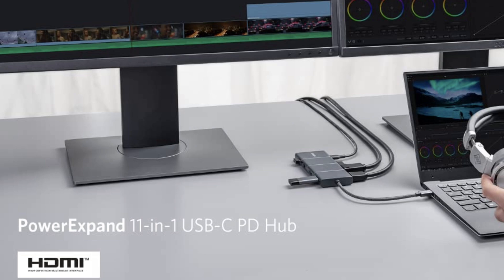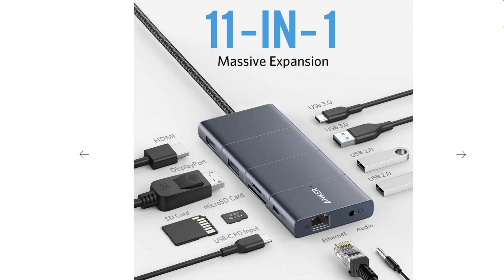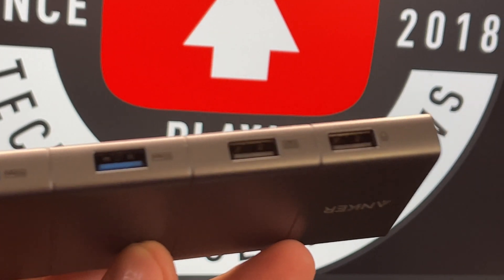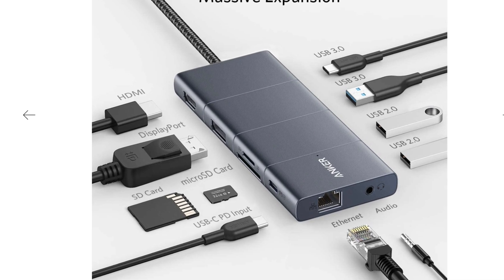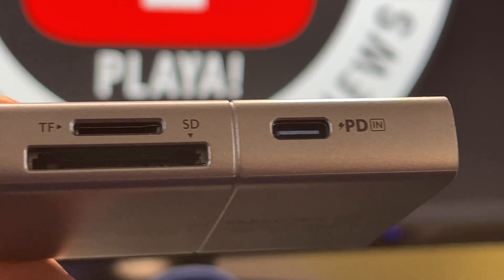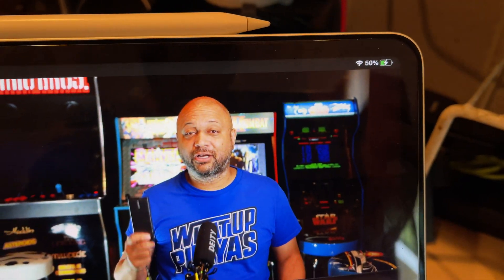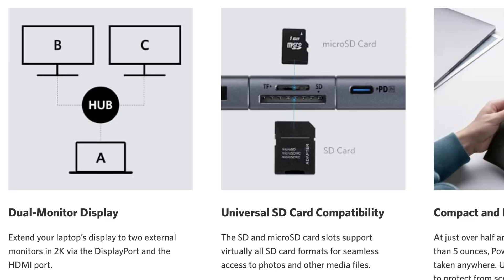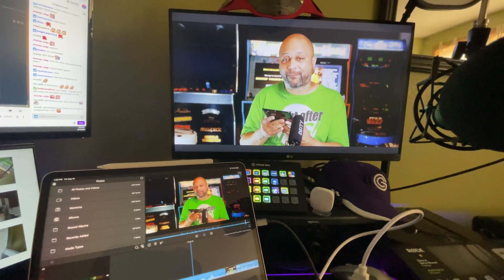Fixing the M1 iPad Pro 2021 and the Macbook Air's biggest weakness with the PowerExpand 11 in 1 Hub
Trying to solve the iPad and Macbook's biggest weakness with one product has never been easier.

iPad Pro vs M1 Macbook Air - Which is right for YOU and why I switched BACK!

data collection.